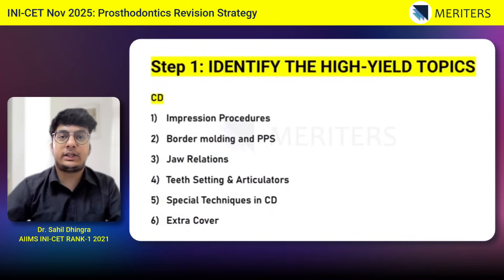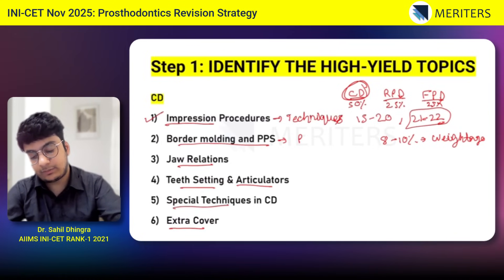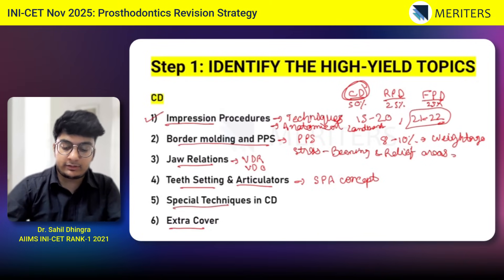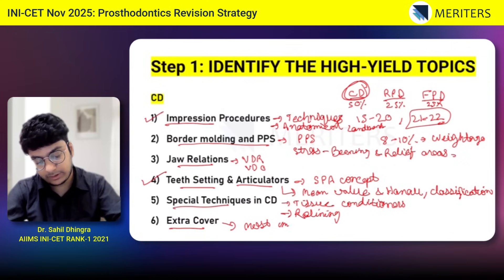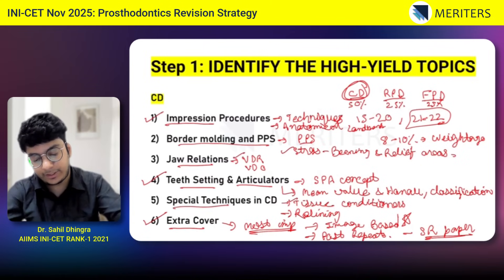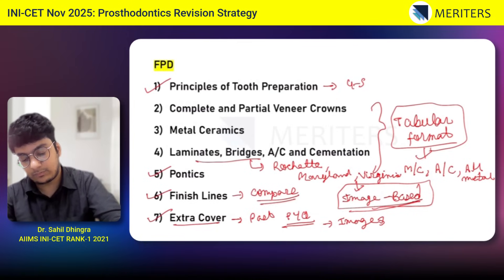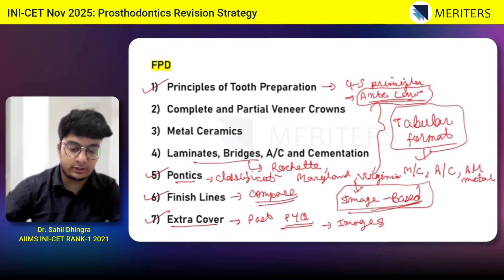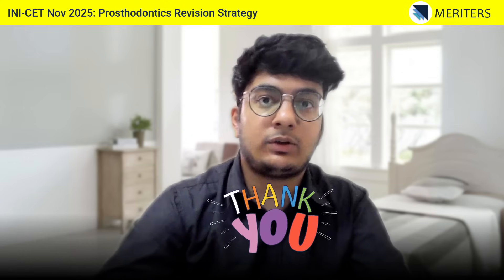Prosthodontics Revision Strategy for INICET 2025: High-Yield Topics & Smart Approach by INICET Rank1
Feeling overwhelmed by Prosthodontics for the INI-CET Nov 2025 exam? You're not alone. Join Dr. Sahil Dhingra, INI-CET Rank 1 (2021), as he reveals the laser-focused revision strategy followed by toppers. In this video, he breaks down the Prosthodontics syllabus, highlighting the most important high-yield topics and the perfect revision sequence to help you ace your exams.

This video covers:

- The weightage of Prosthodontics in the INI-CET exam.
- A chapter-wise breakdown of high-yield topics in Complete Denture (CD), Removable Partial Denture (RPD), and Fixed Partial Denture (FPD).
- Crucial revision tips and why conceptual understanding is key.
- The recommended smart revision sequence to maximize your score.

Don't waste time rereading everything. Learn the smart revision strategy that can make all the difference.

Chapters
00:33 - High-yield topics and weightage of Prosthodontics in INI-CET.
01:33 - High-yield topics in Complete Denture (CD).
05:02 - High-yield topics in Removable Partial Denture (RPD).
07:57 - High-yield topics in Fixed Partial Denture (FPD).
10:28 - Importance of practicing past year papers and special question sets.
11:02 - The smart revision strategy and recommended sequence (CD - FPD - RPD).